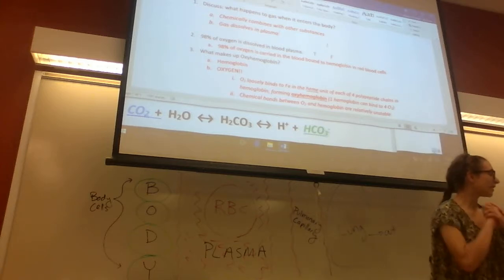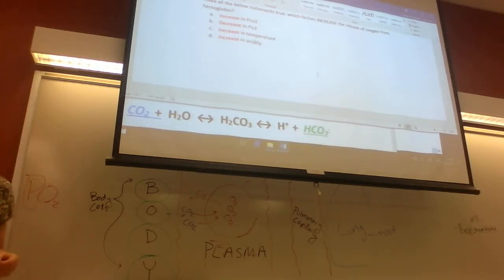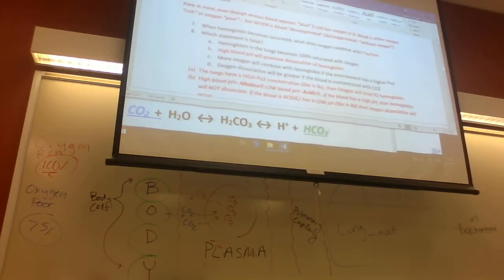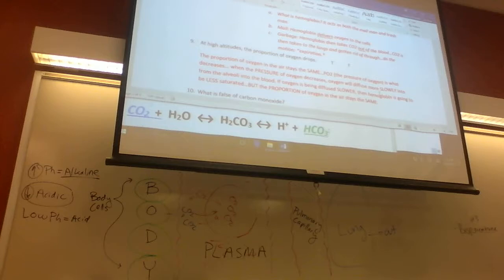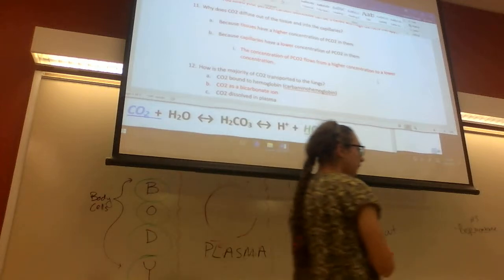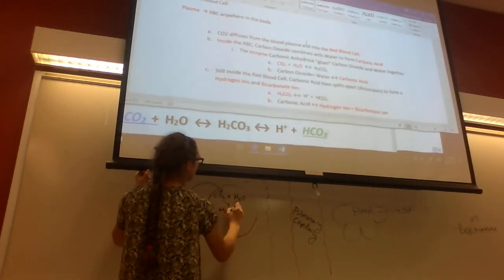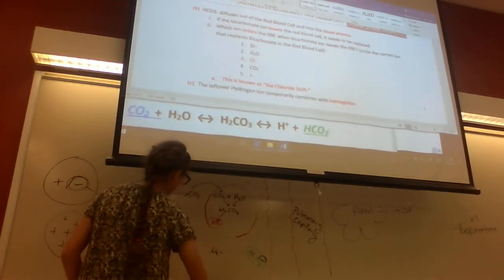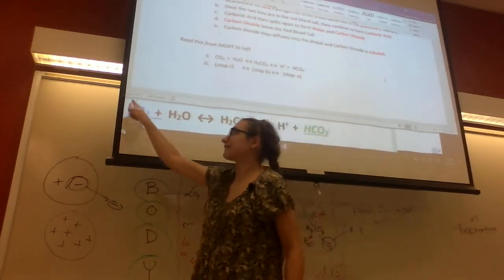Respiratory System pt 3-4 (S.I Program) Gas Transport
Anatomy 102 S.I program. Respiratory Worksheet #2.  Press "CC" in the right bottom corner for subtitles Enjoy! What is Gas Transport? How is blood oxygenated? What is the role of Oxygen and Carbon dioxide? Why is Bicarbonate Ion so important?